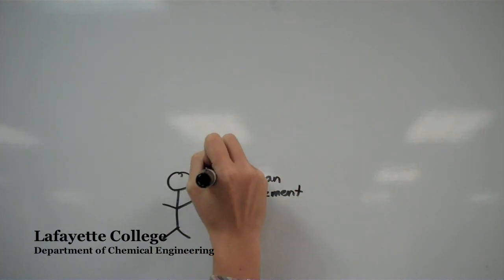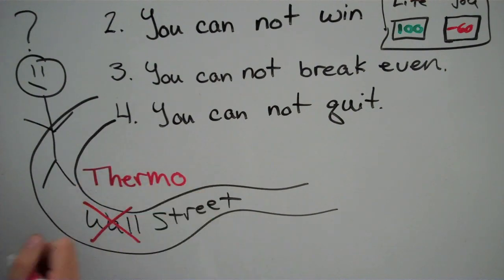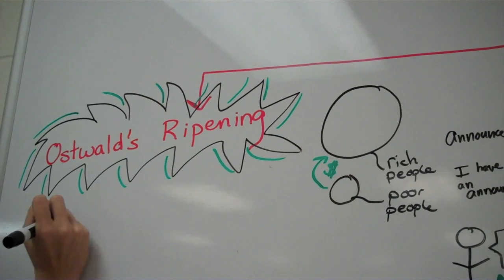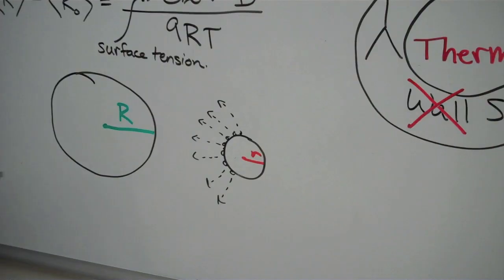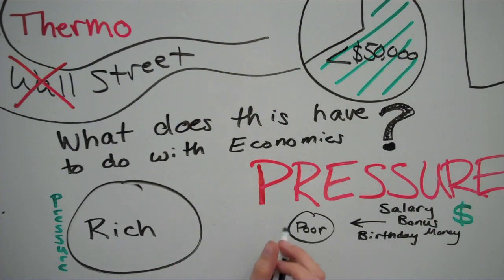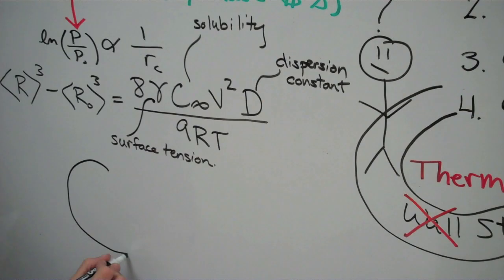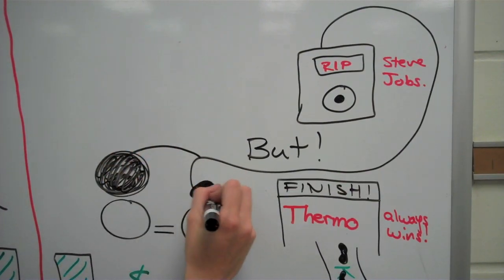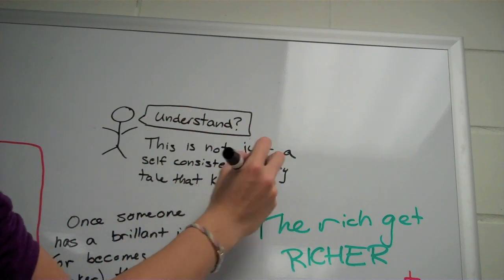Thermodynamics of Life: Occupy Wall Street Edition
Lafayette College students compare thermodynamics and the Occupy Wall Street Movement utilizing Ostwald Ripening.